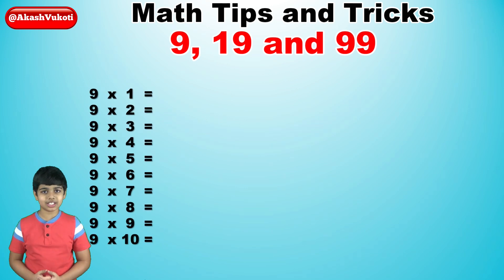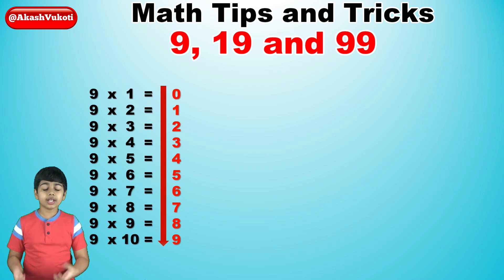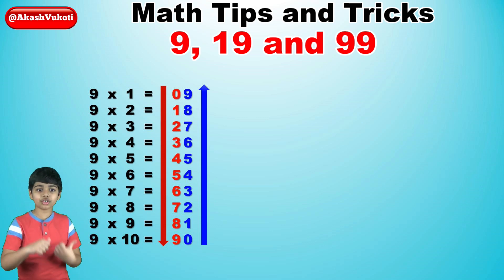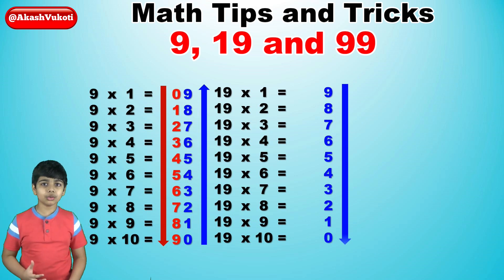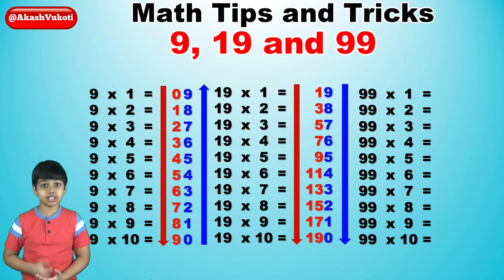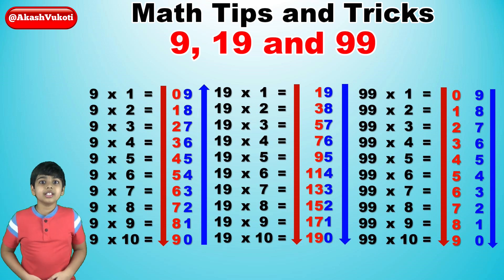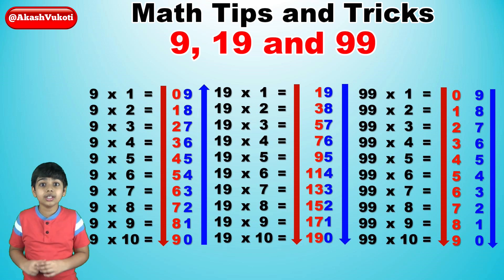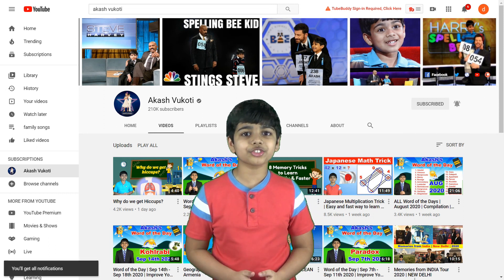Learn 9, 19 and 99 Times Multiplication Tables for kids | Easy and fast way to learn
Here in this video I present you easy ways to learn and memorize the 9, 19 and 99 times tables.